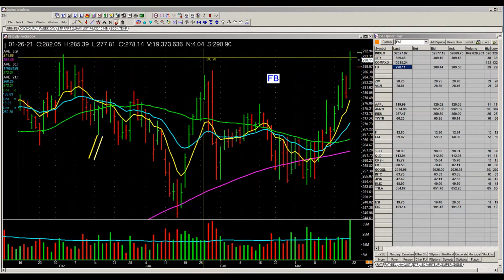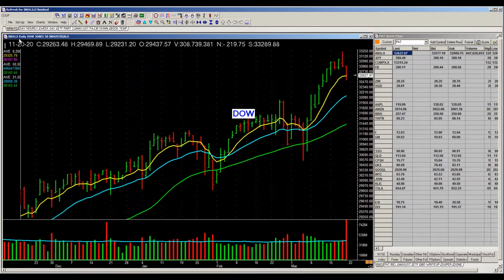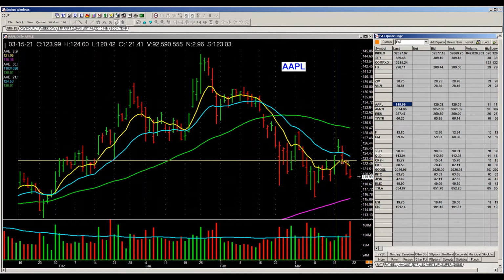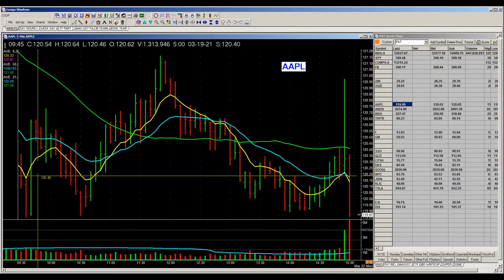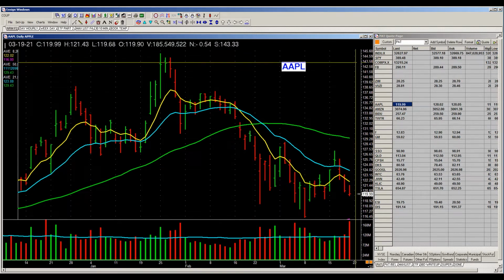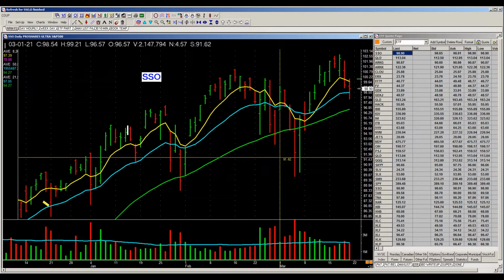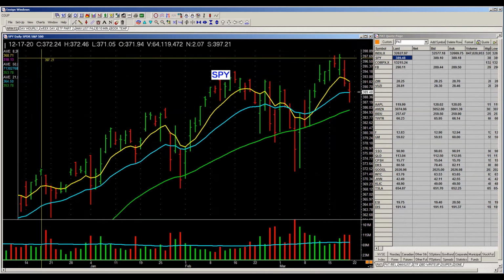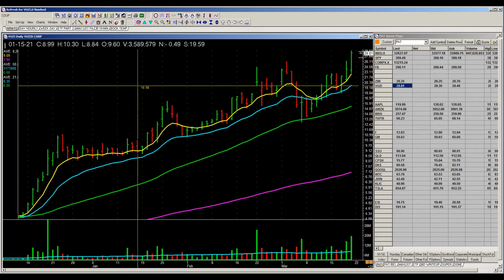Successful Trading Requires a Solid Chart Setup - A Basic Guide to Our Setup in Ensign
We get lots of questions posted and emailed in, but one we receive over and over is; how do we run our chart setup. Today we answer that very question.